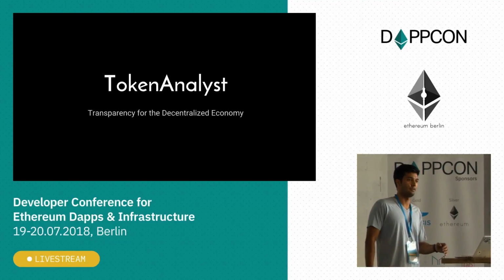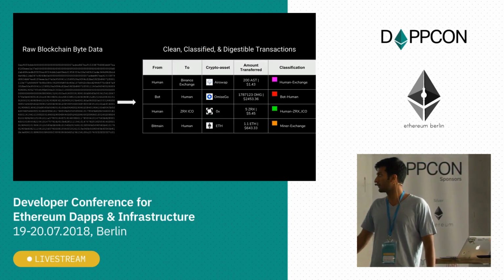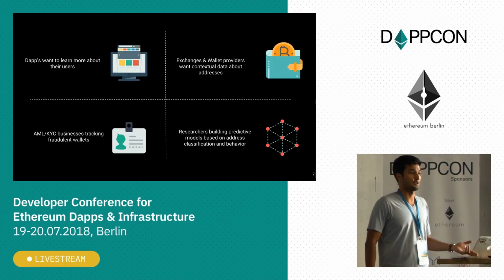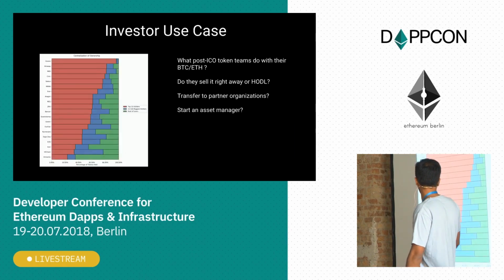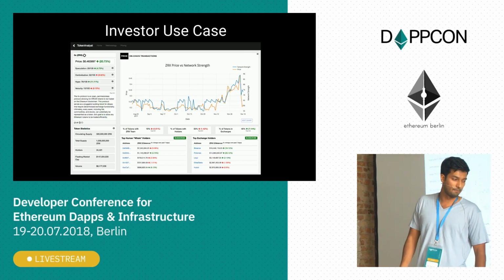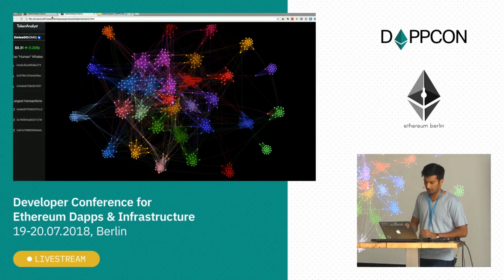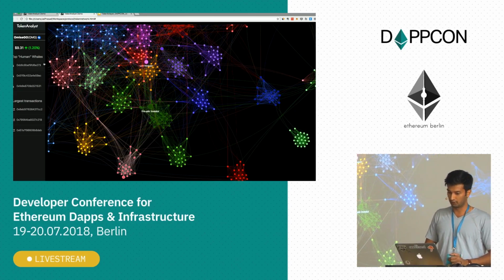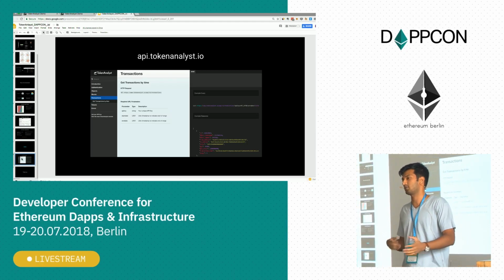DAPPCON 2018: A Look Into the Fascinating World of On-Chain Data - Jai Prasad (Token Analyst)